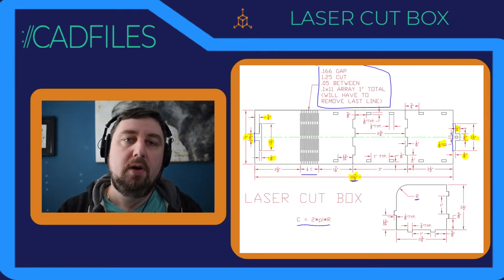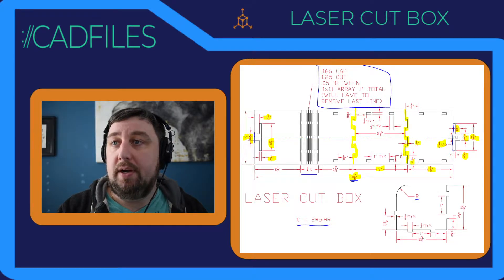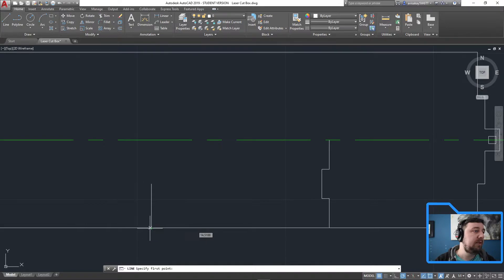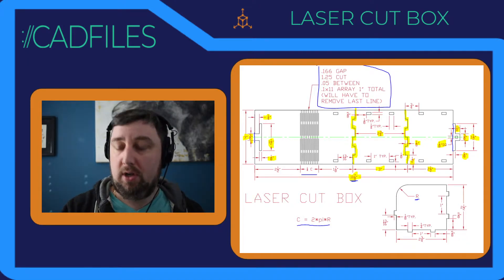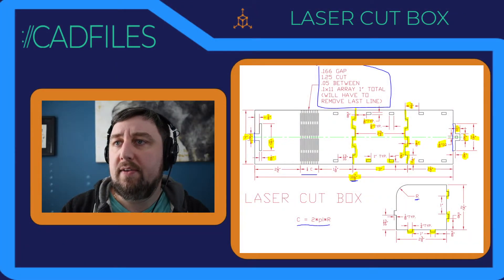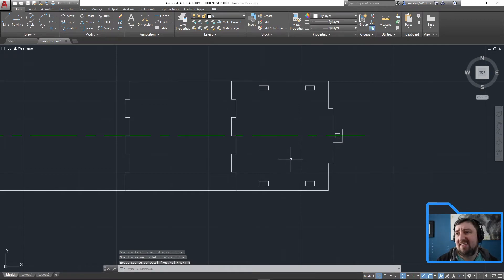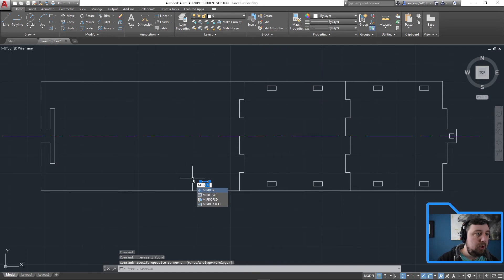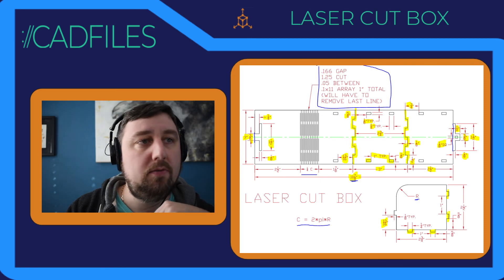AutoCAD: Laser Cut Box (Part 2)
Drawing a simple box to laser cut and engrave that has a living hinge.